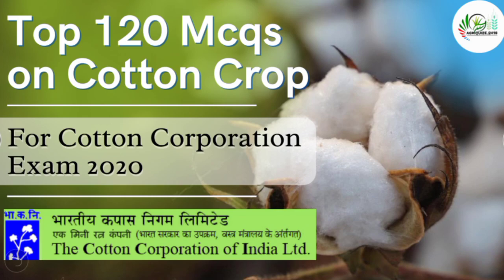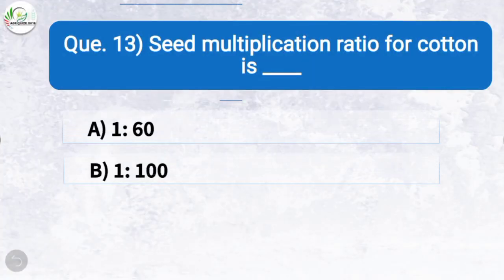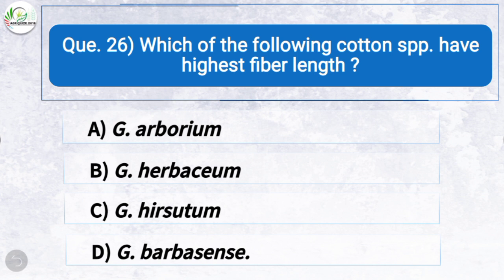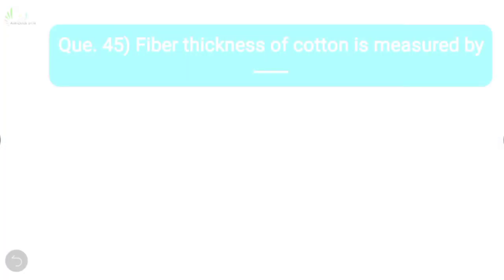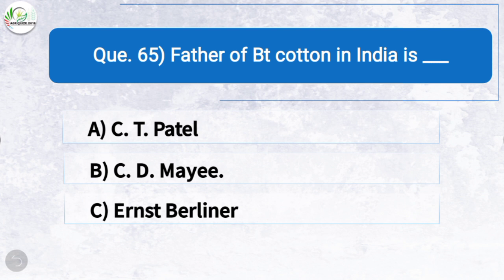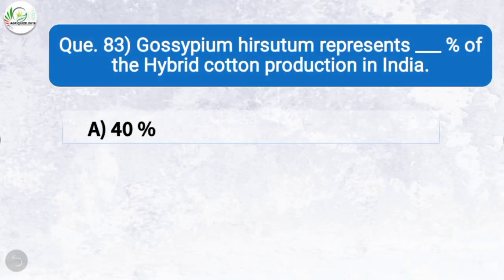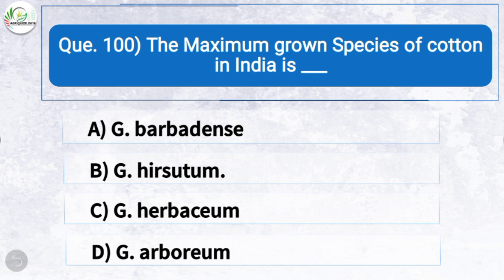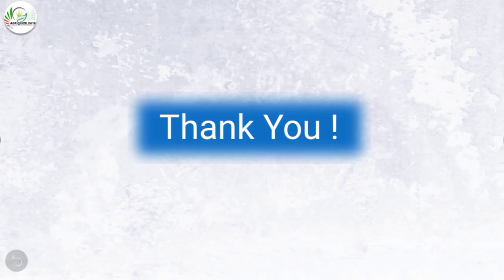For Cotton Corporation of India (CCI) Exam || Top 120 Mcqs on Cotton Crop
This video will be Most Helpful for Upcoming Cotton Corporation of India Recruitment Exam. In this video we have covered every Probable MCQs related to cotton which can be asked in upcoming cotton Corporation Exam.